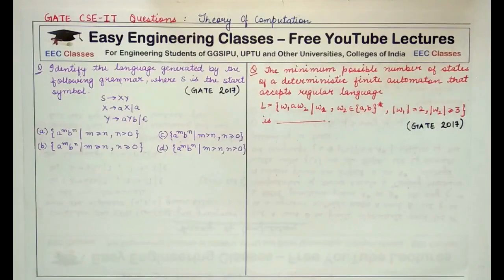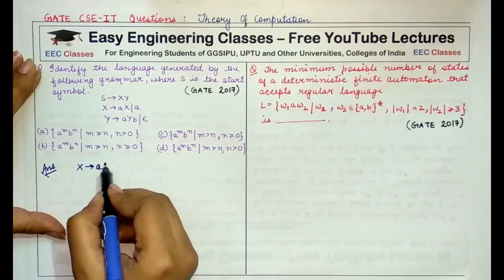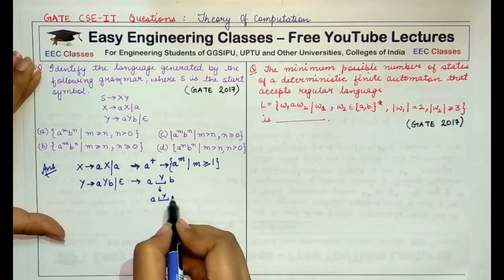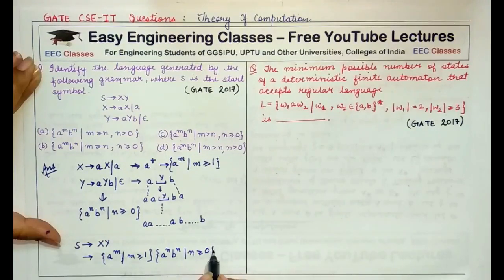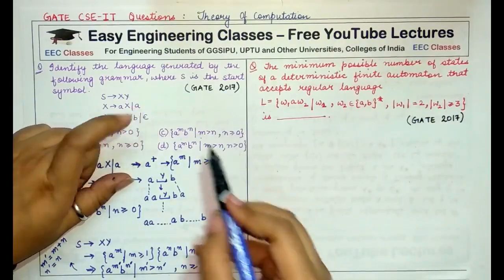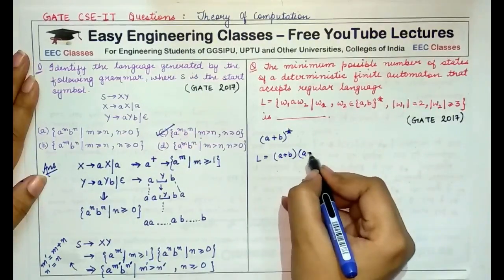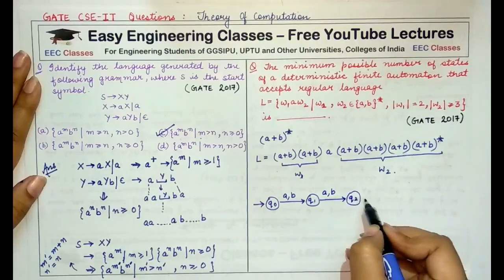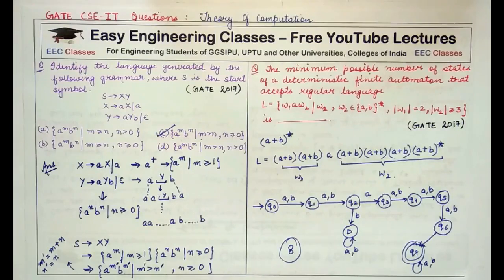TOC GATE 2017 Solved Questions - GATE 2022 CSE IT Preparation Series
TOC GATE 2017 Solved Questions - GATE 2018 CSE IT Preparation Series

Theory of Computation(TOC) Solved Questions for GATE , UGC NET, Bank IT Officer and Other Exams.

Find the language that can be generated from the given grammar. Calculate the minimum number of states in a deterministic finite automaton for the given language.

Links for GATE/UGCNET/ PGT/ TGT CS Previous Year Solved Questions